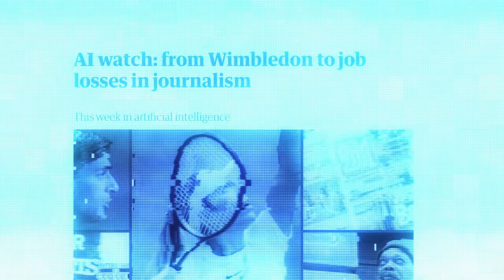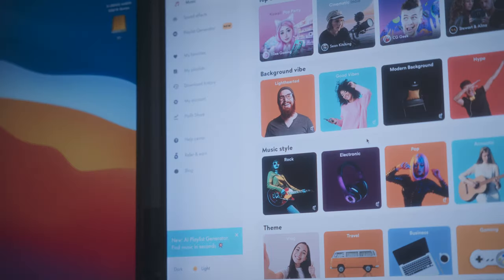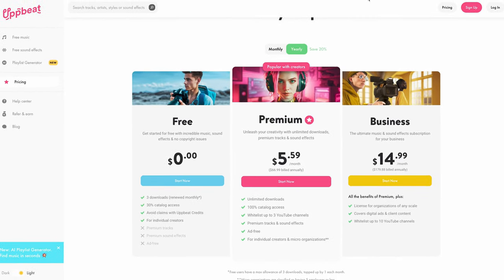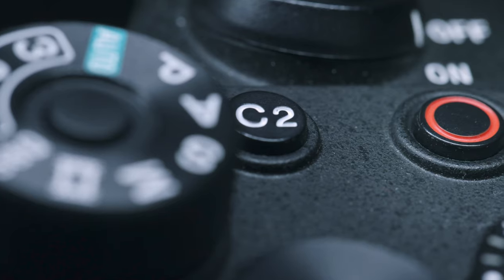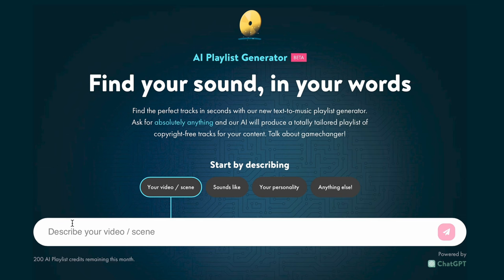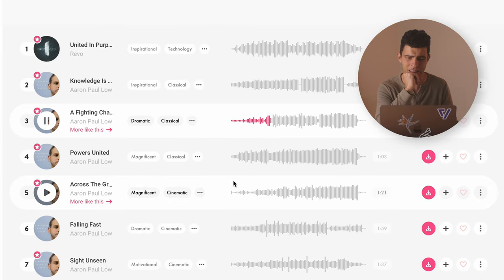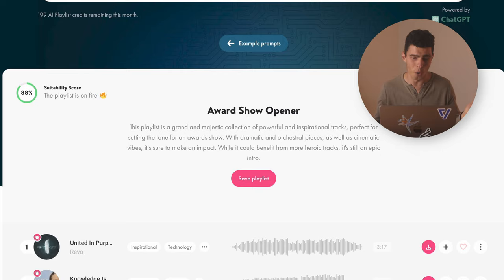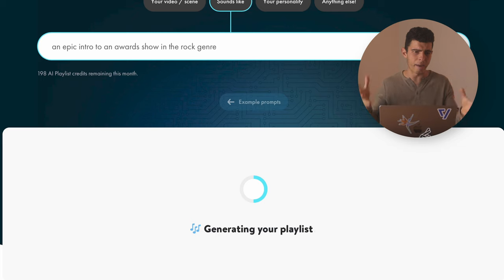Automatic Music Recommendations for YouTube 🎵 Uppbeat’s A.I. Playlist Generator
Uppbeat has just released a new A.I. powered Playlist Generator, powered by ChatGPT, helping you to find music faster for your YouTube videos. But I have two questions - how well does it work? And does it actually save you time?

Sony FX6
Sony a7S III
Sony 24-105mm f4 Lens
Sony 35mm f1.8 Lens
Sennheiser MKH-416 Microphone
Manfrotto Tripod
Main Light
DaVinci Resolve Studio
Adobe Creative Cloud
Apple M1 MacBook Air
iPhone 13 Pro

Time Stamps:
00:00 - Intro
00:50 - Background
02:07 - My First Test
06:20 - The Good Kind of A.I.
07:16 - The Final Verdict